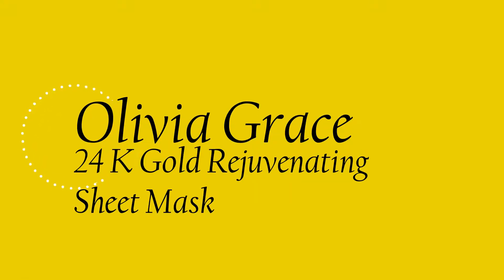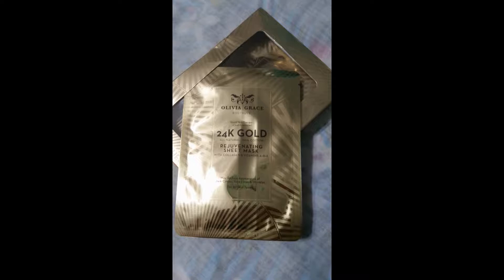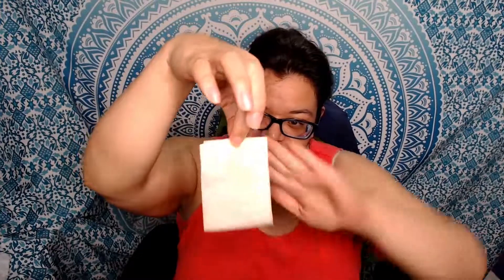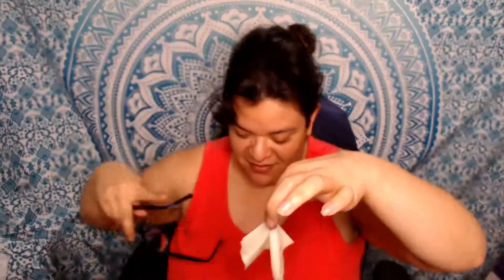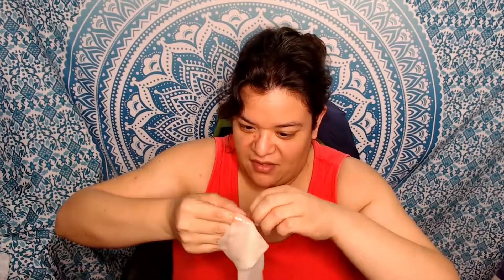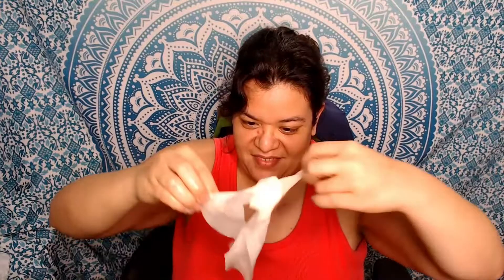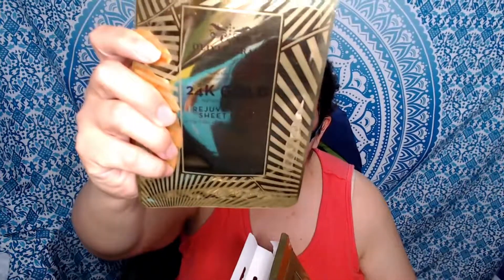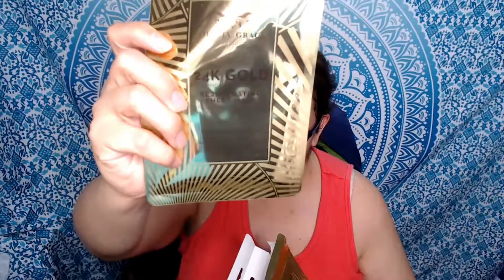Olivia Grace Sheet Mask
My impression of the Olvia Grace Boutique 24 K Gold rejuvenating sheet mask.
It is hydrating and does leave your skin tight after you finish wearing it.
I was only able to find one product link via eBay but at least you all can see more info about the product.